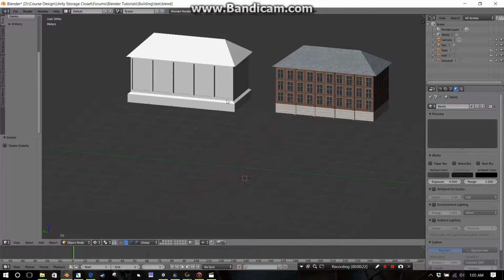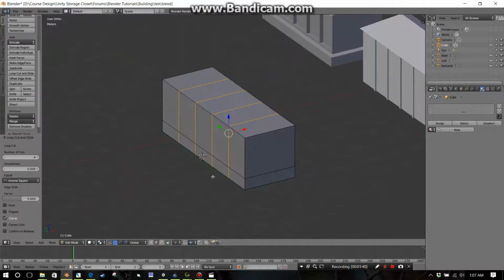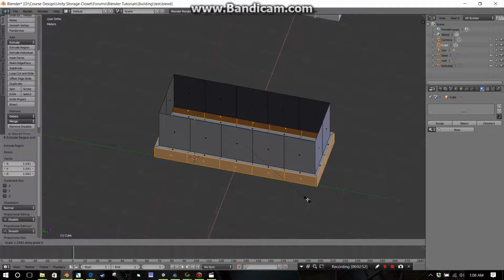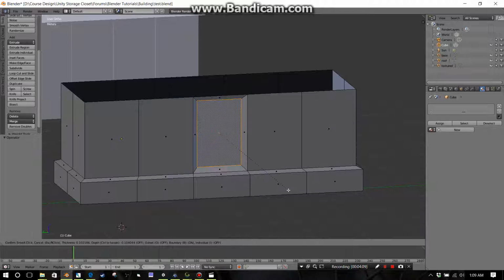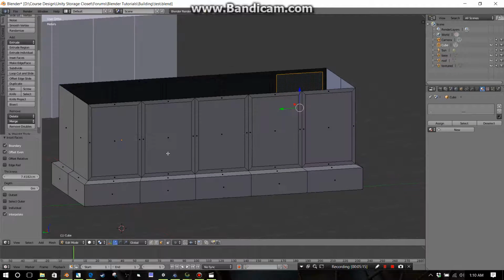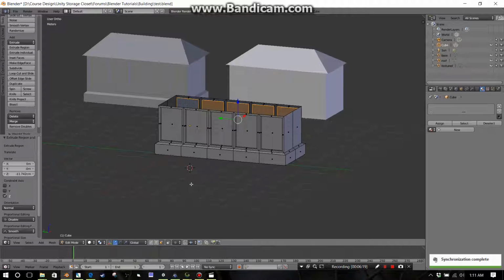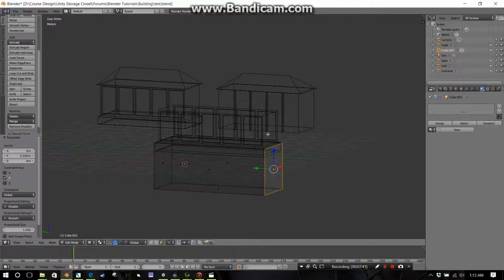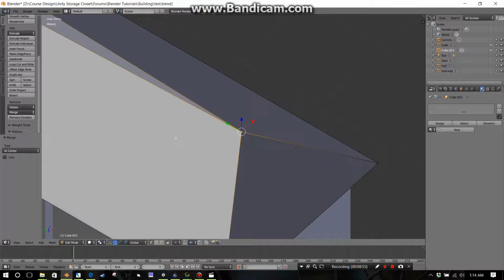Blender - 6 buildings/roof types - Part 3